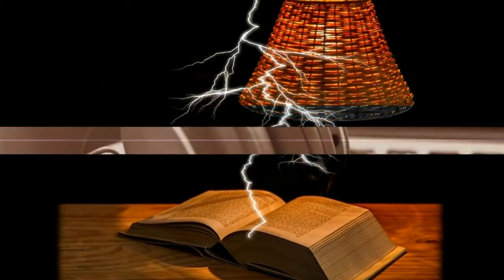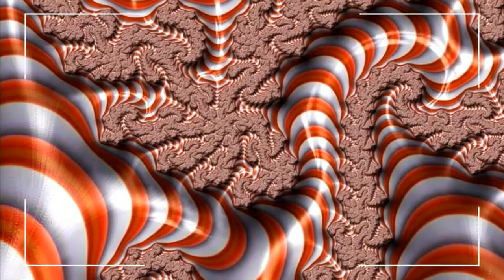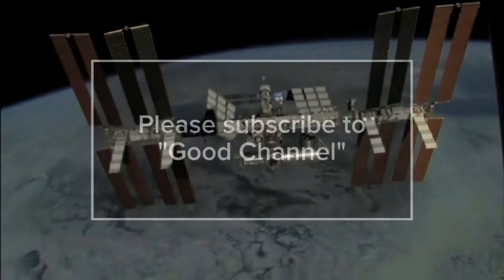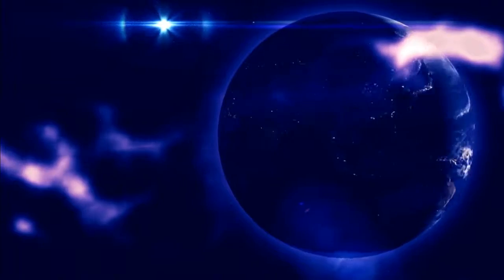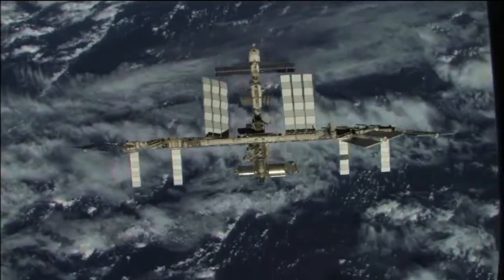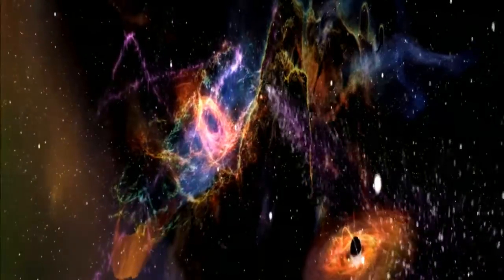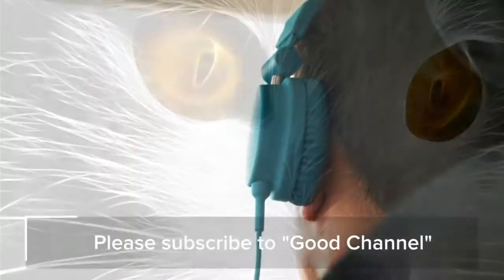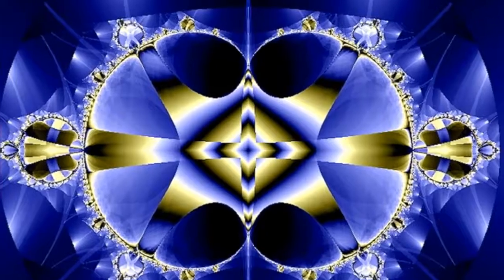I Like Martian Music by Charles E Fritch . Science Fiction short stories audiobook